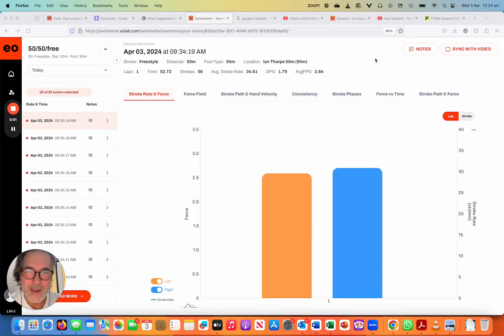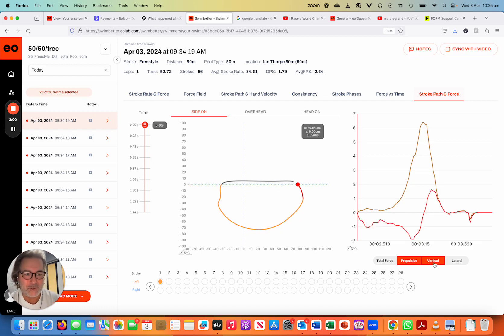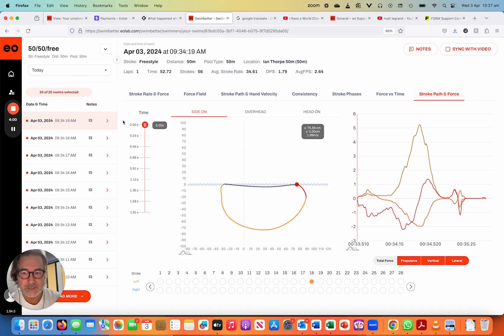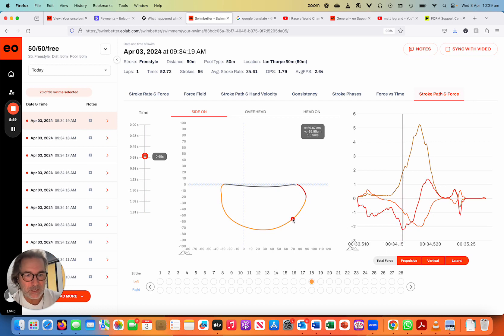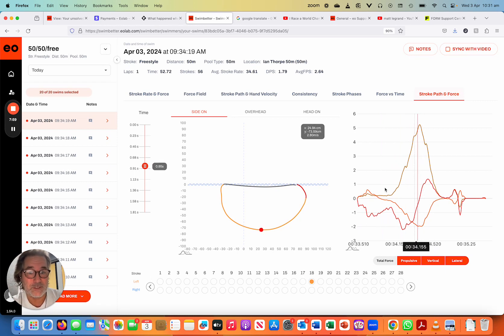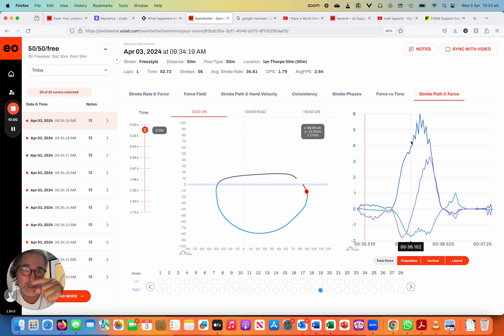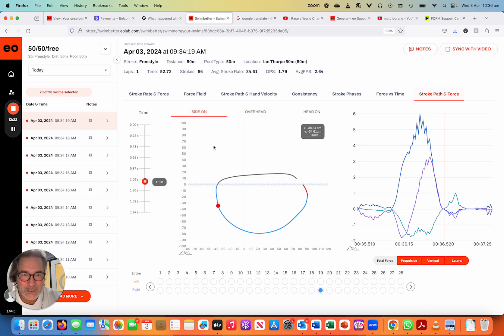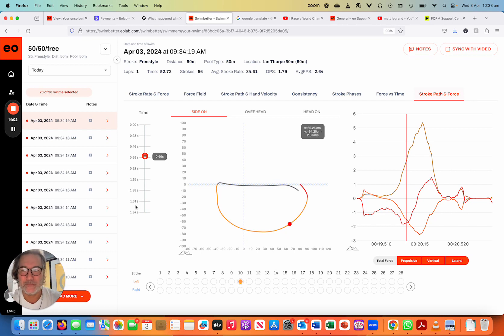eo SwimBETTER: Stroke Path & Force Explained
Stroke Path & Force, a new eo SwimBETTER metric that launched in April 2024, combines our Stroke Path and Hand Velocity chart with our Force vs Time chart to show you exactly how much force you're generating, in what direction and where your hand is at every point in every stroke. It also shows your hand speed at any point in the stroke. This is going to change the way you analyse your data and make it so much easier to see key metrics side by side.

This video takes you through the basics of how to analyse your eo SwimBETTER data with this new metric. Enjoy!!